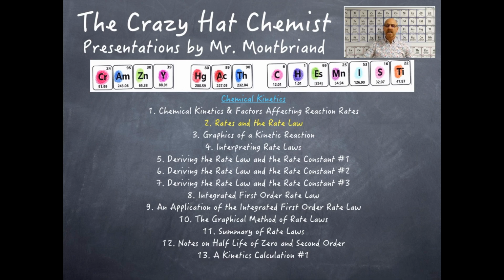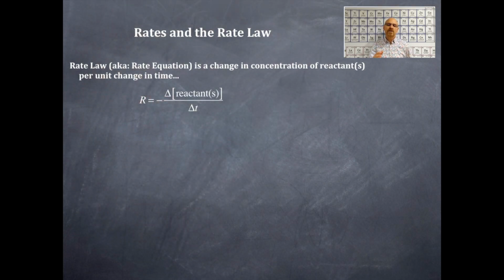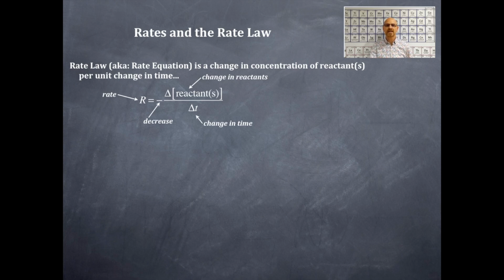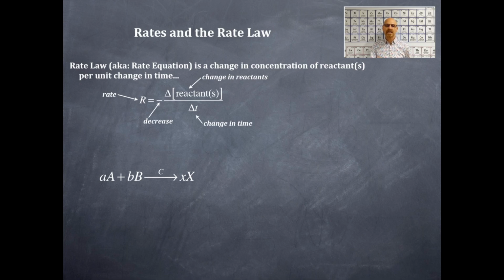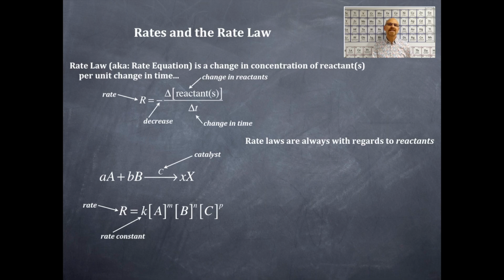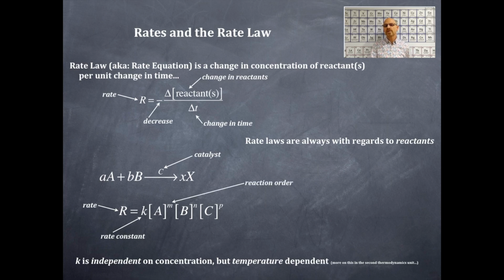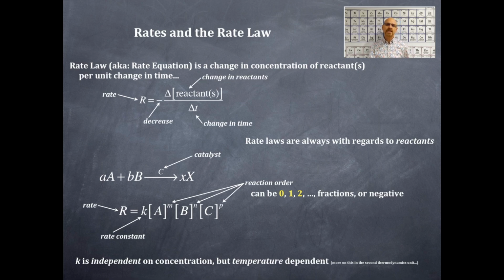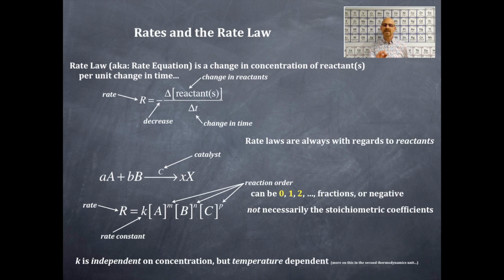Kinetics 2: Rate and The Rate Law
The rate law or the rate equation, reaction order (zero, first and second), rate constant